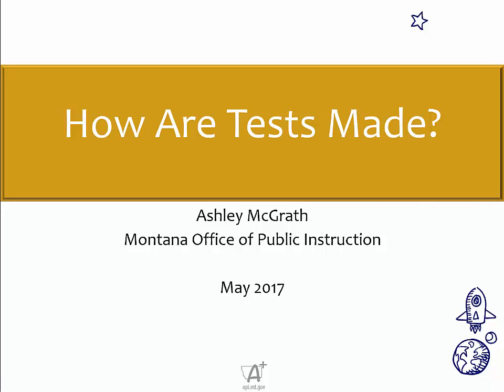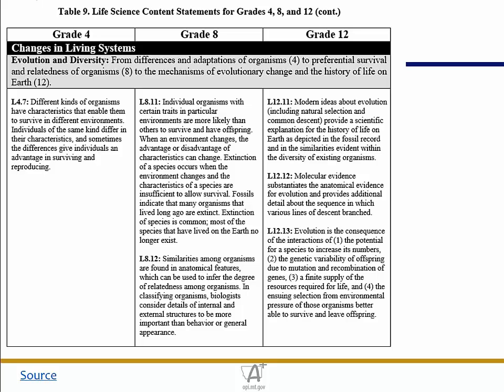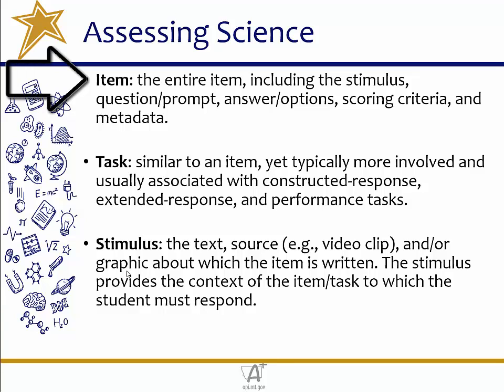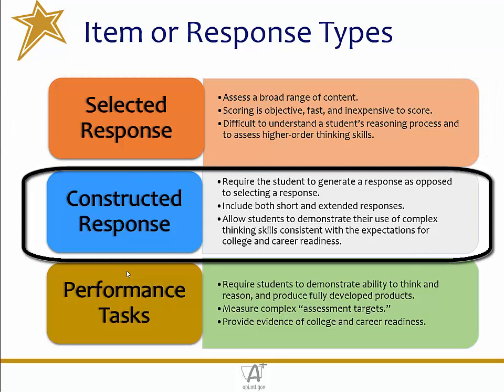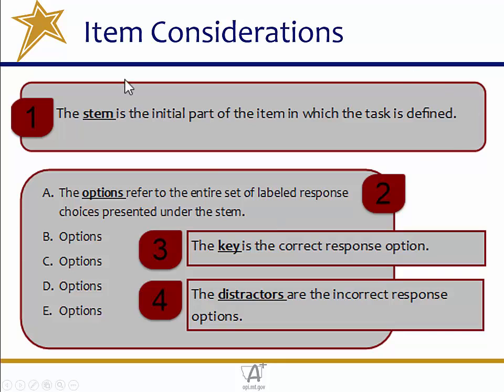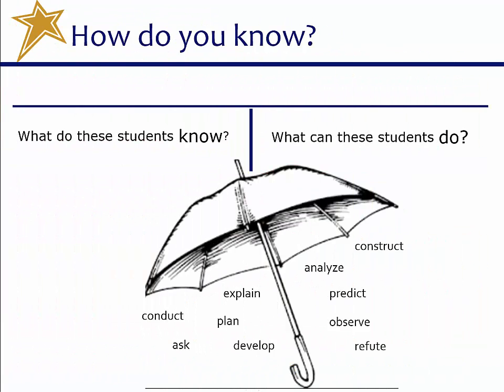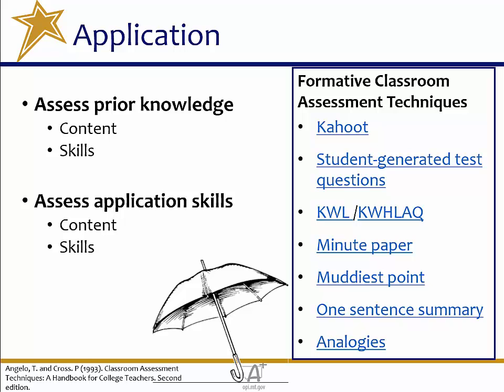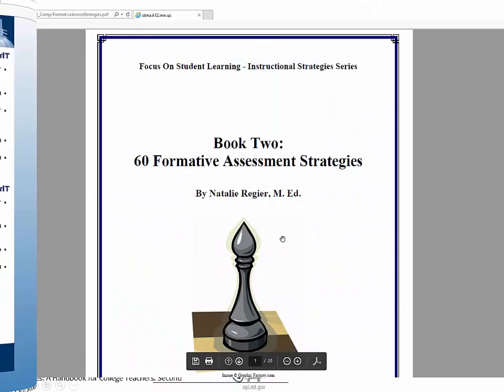02.How Tests are Made Part 2